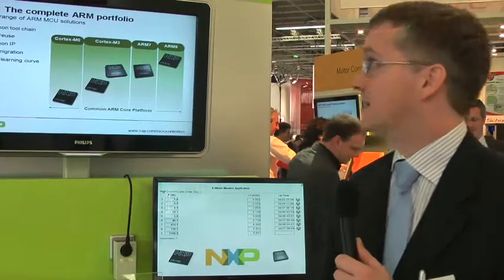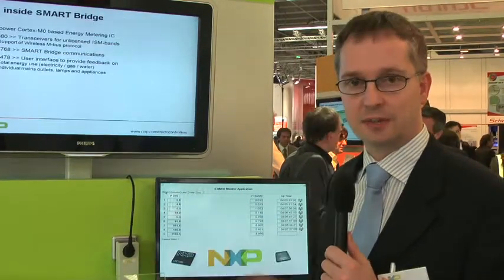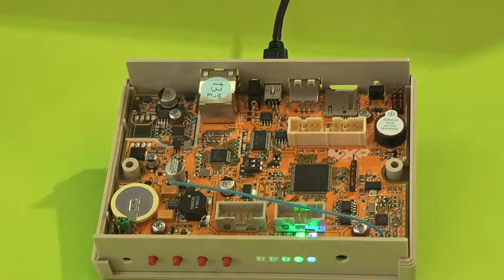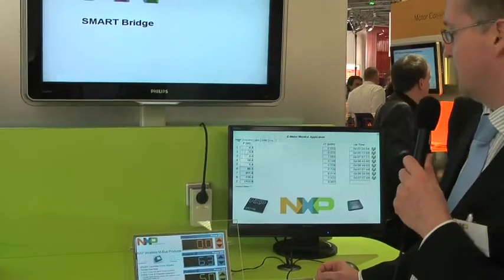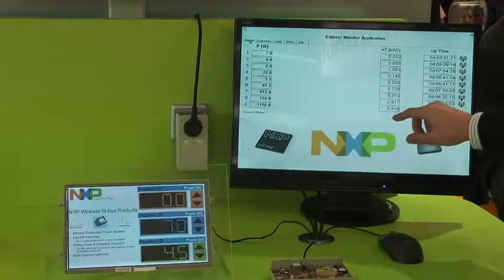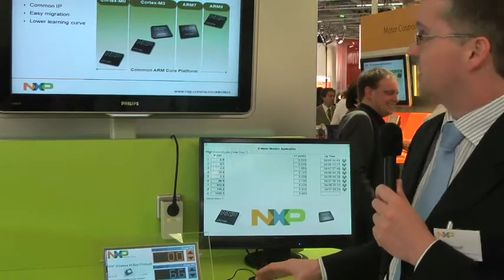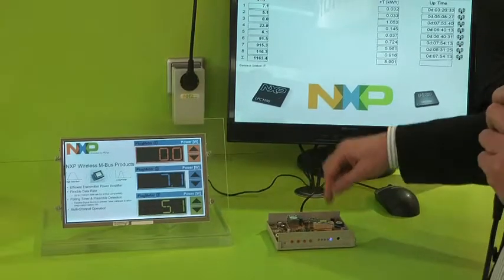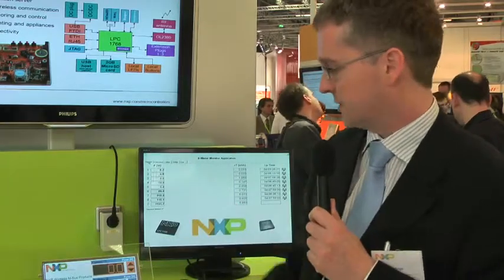Smart Metering Demo at Embedded World 2010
Demonstration of NXP LPC1768 Cortex-M3 microcontroller used in smart meter applications.